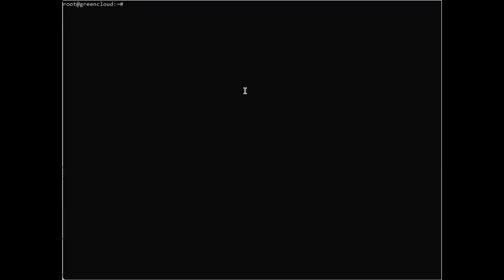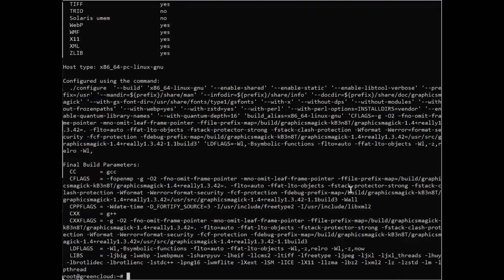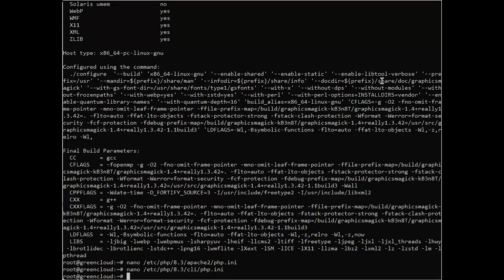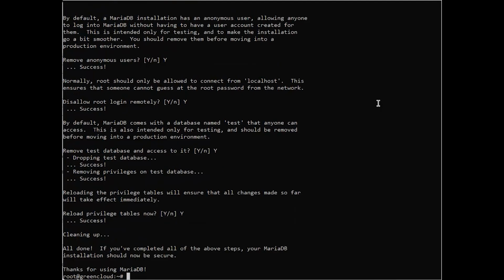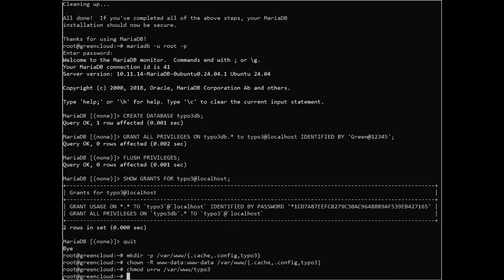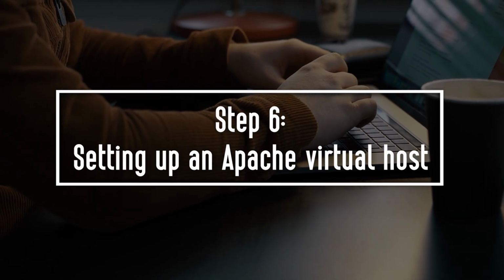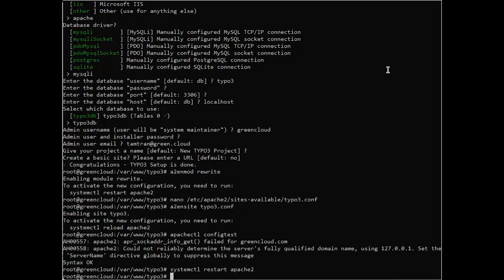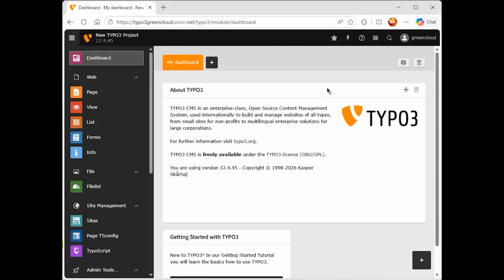How to Install TYPO3 CMS on Ubuntu 24.04 | VPS Tutorial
TYPO3 is a free and open-source Enterprise-grade content management system. It provides enterprise-level features such as a scalable CMS with multisite support, multilingual installations, strong security implementation, blazing speed, and can be run anywhere.

Using TYPO3 CMS allows you to build flexible and reliable websites. The TYPO3 CMS is backed by a vibrant professional community. By design, the TYPO3 CMS is a pluggable content management system with adaptable and decoupled architecture.